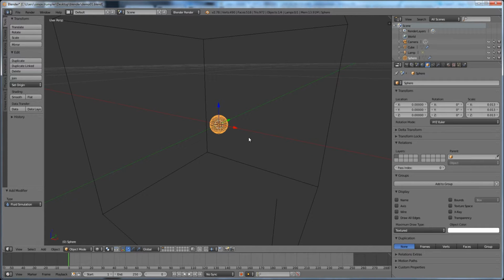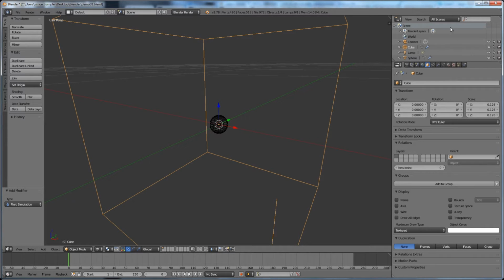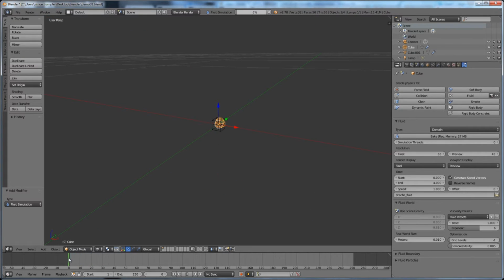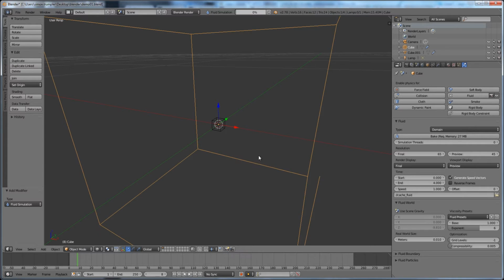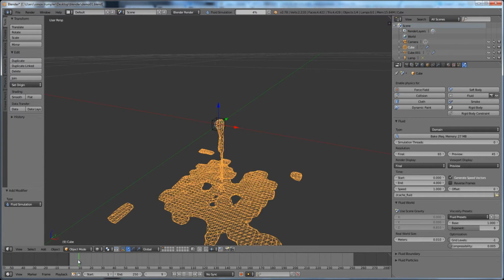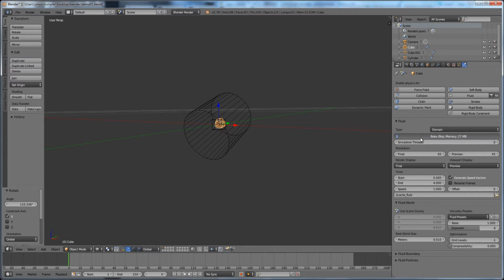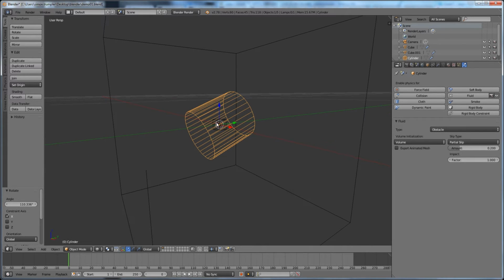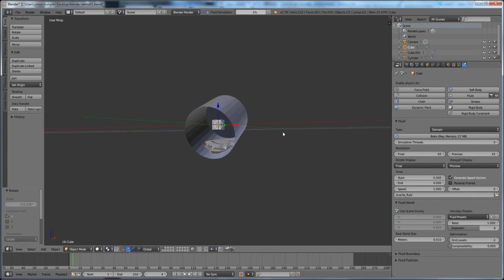Blender: SMALL SCALE fluid simulation in Blender - Problems and Solutions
I explain problem why something no fluid is generated when you use objects which are really small (0.01).